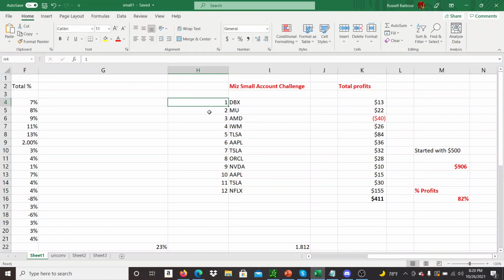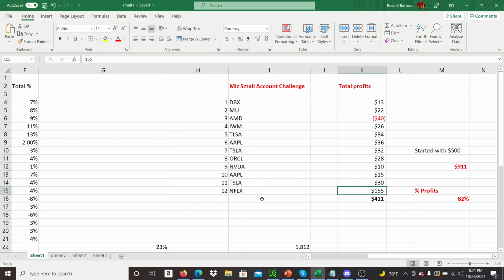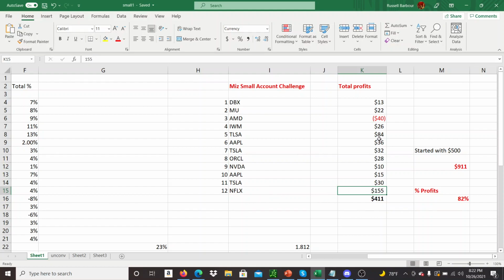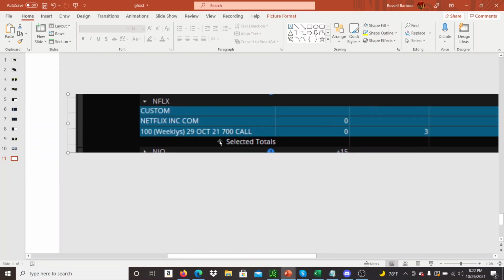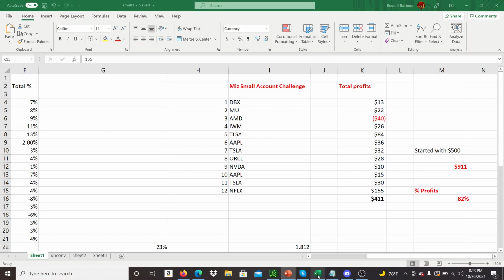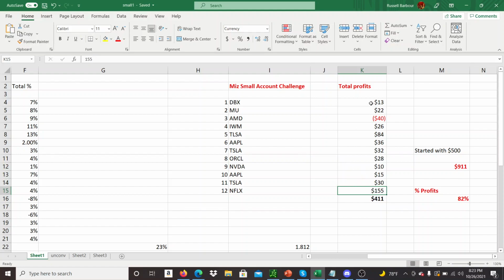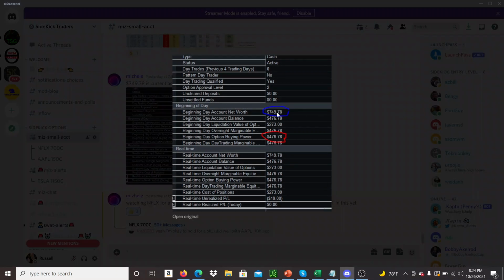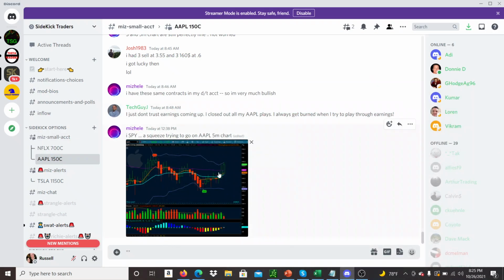Small Account Trading Challenge Update (10/26/21) +82%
Small account trading challenge update in where we are starting with $500 and trying to double, triple, quadruple it and more! Hopefully consistent small wins!